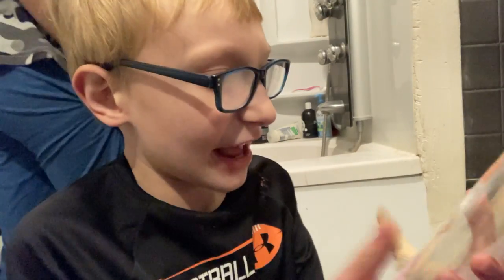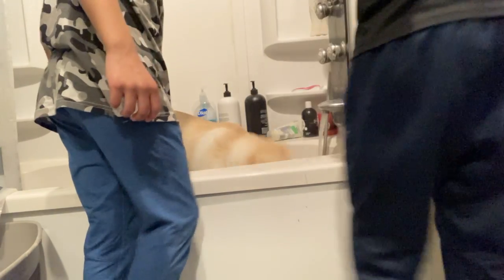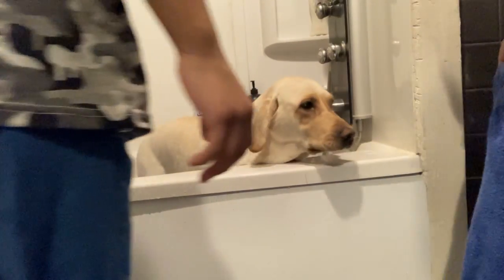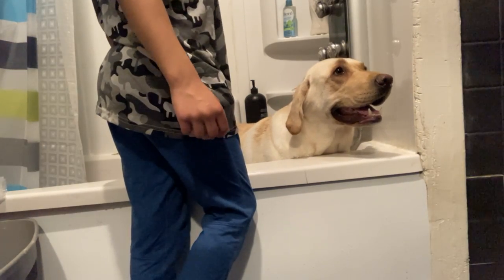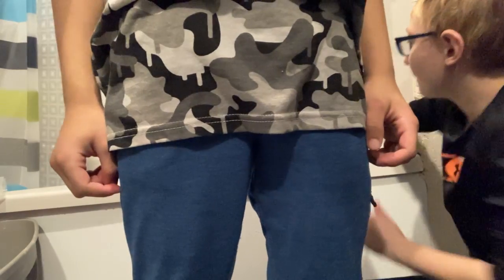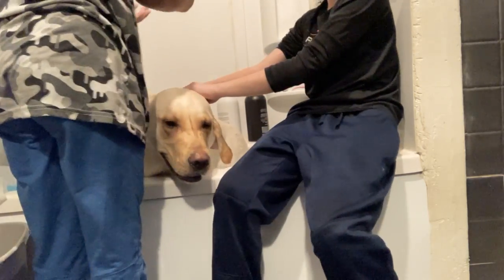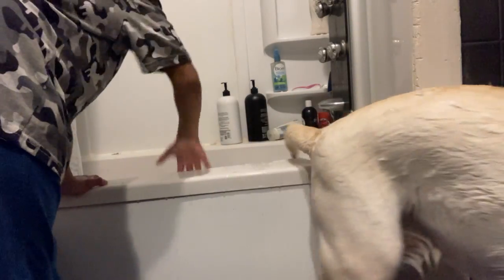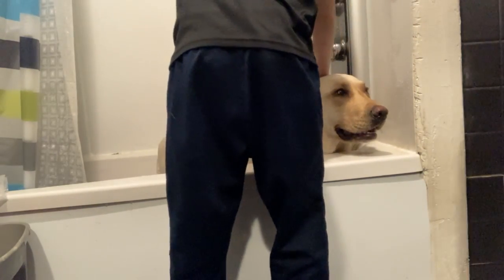How to wash your dog part 2 in how to groom them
For helping in the video